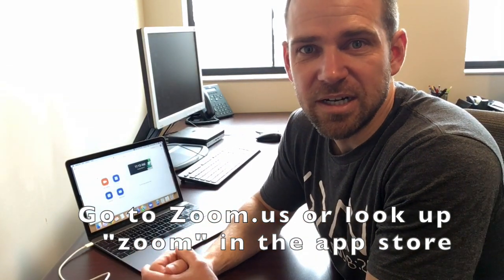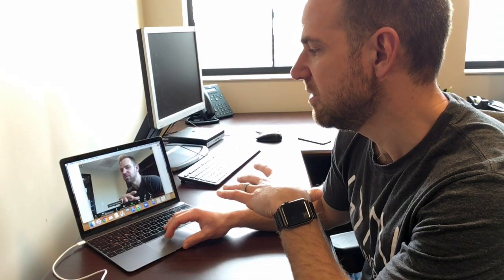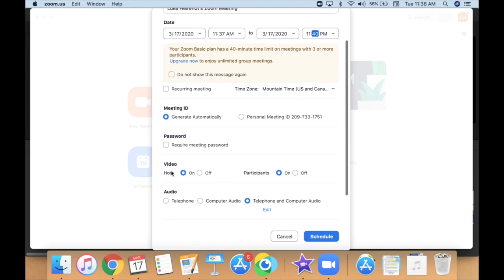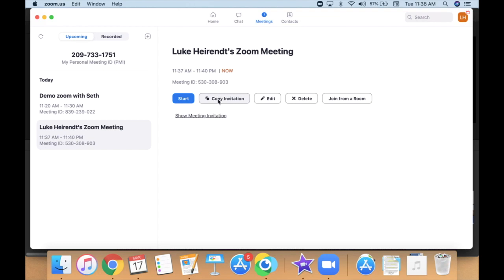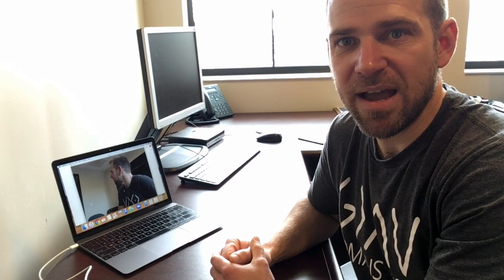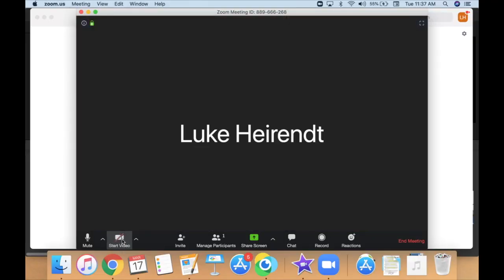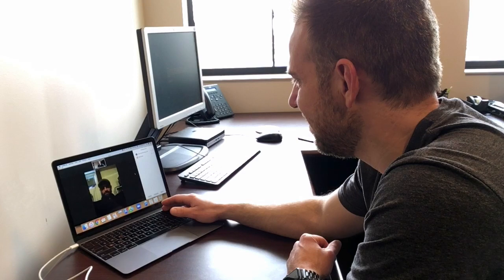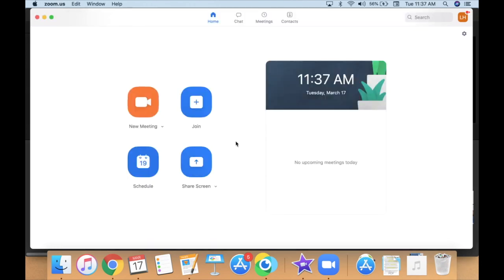How to Use Zoom for Small Groups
Here is a basic video for how to set up zoom and run to have digital small group meetings!